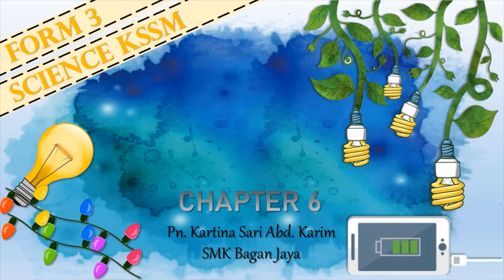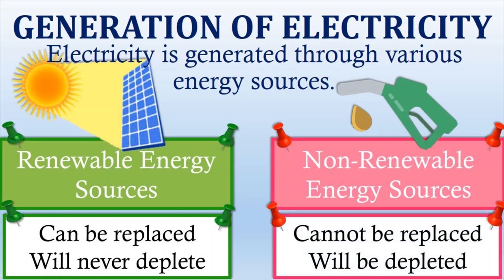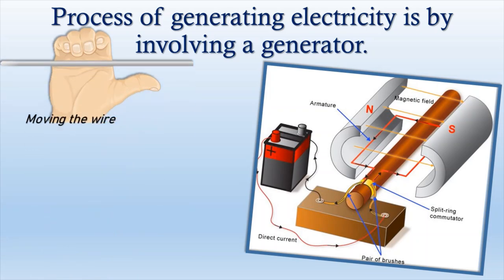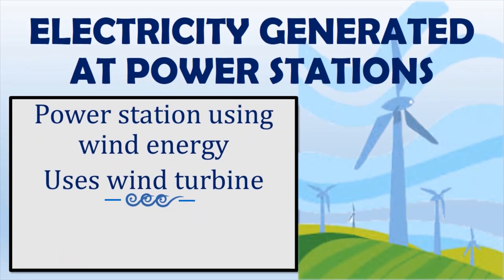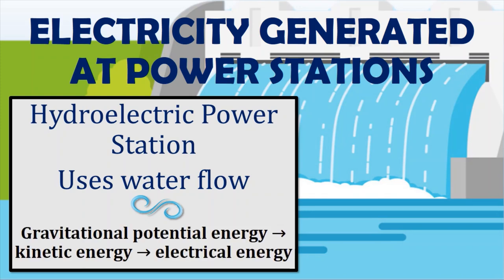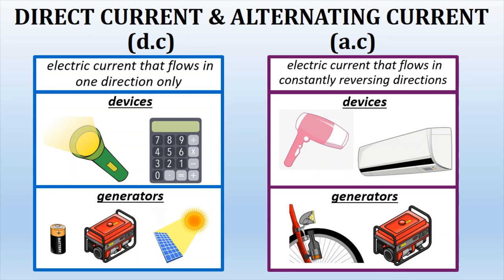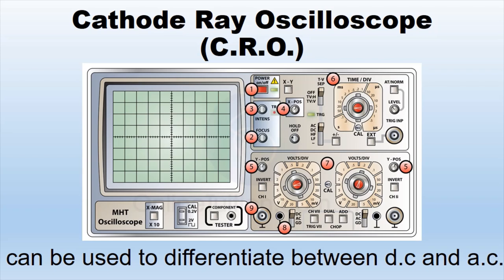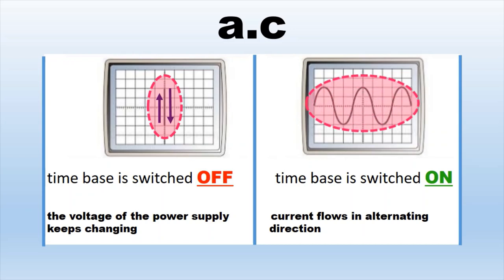ELECTRICITY & MAGNETISM FORM 3 PART 1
All the basic knowledge about various energy sources and the type of electric current can be explored here. The trace displayed by the Cathode Ray Oscilloscope should be understood by now as you'll learn further in Physics then.